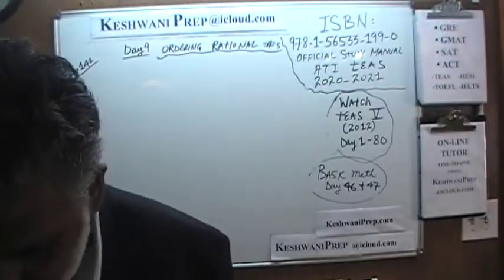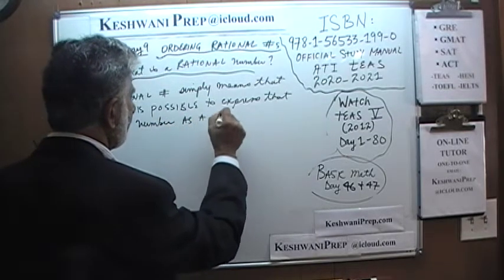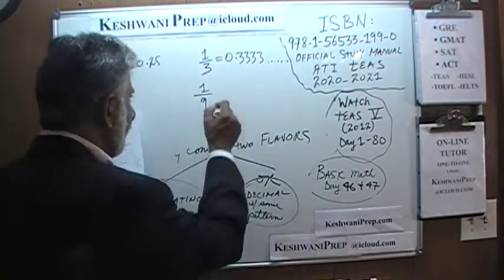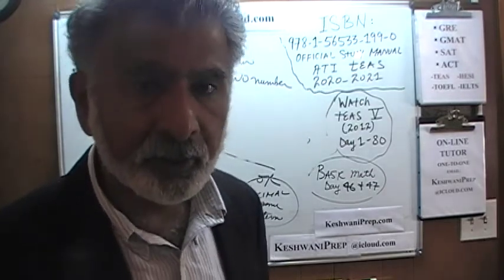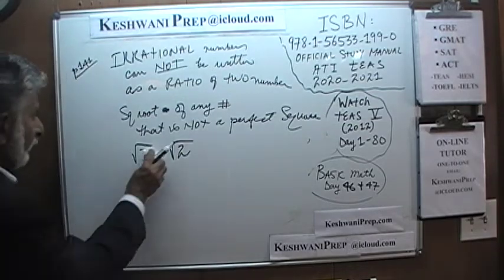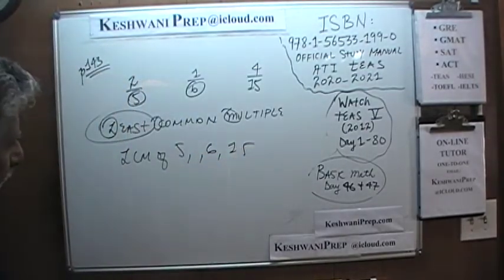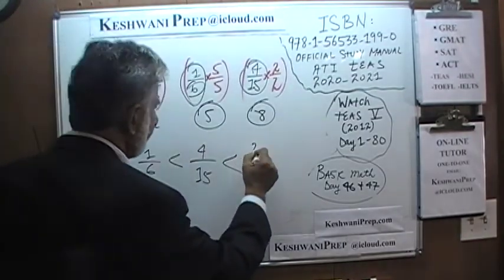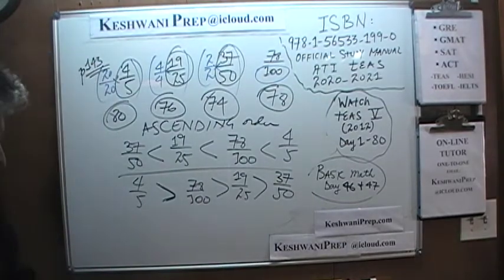TEAS 2021 p143 Day 9 Official Study Manual Online Math Prep Tutor HESI, GRE, GMAT, SAT, ACT Keshwani